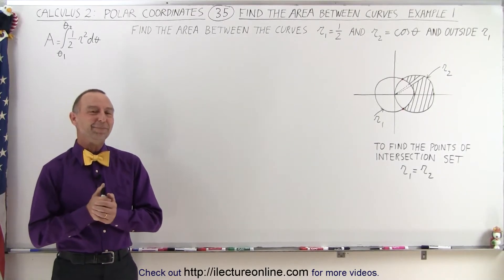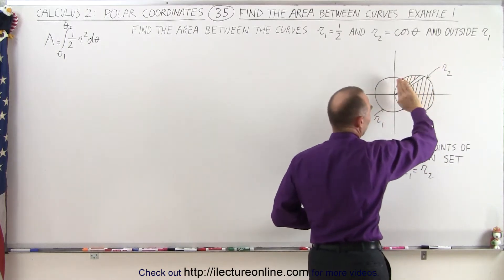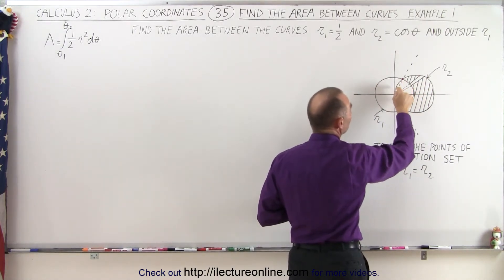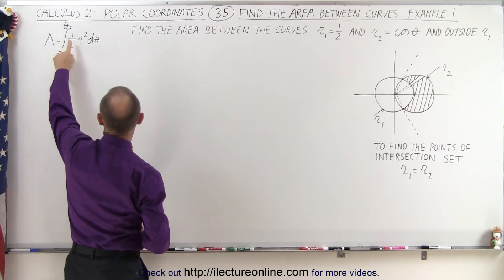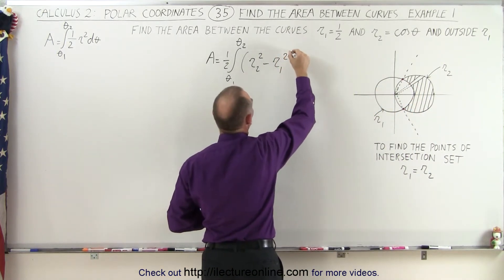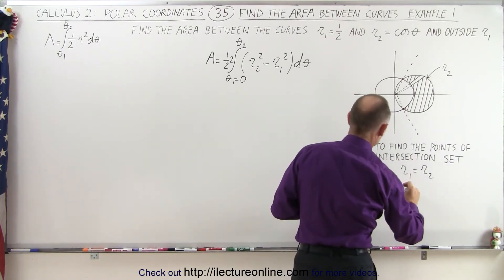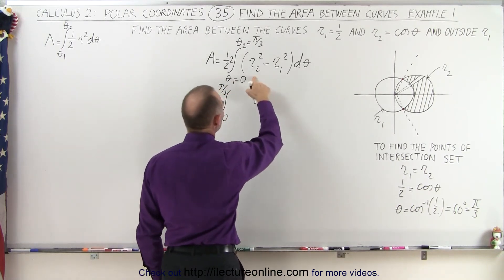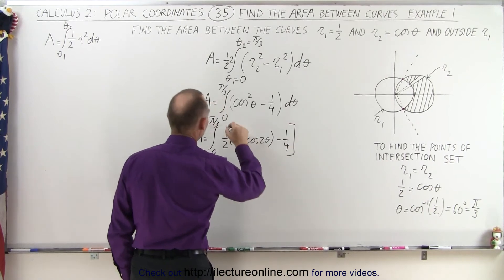Calculus 2: Polar Coordinates (35 of 38) Area Between 2 Curves=? Ex. 1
In this video I will find the area between 2 polar curves r1=1/2 and r2=cos(theta)  and “outside” of r1. I will need to find the points of intersection by setting r1=r2.